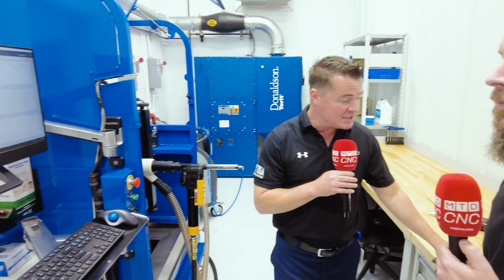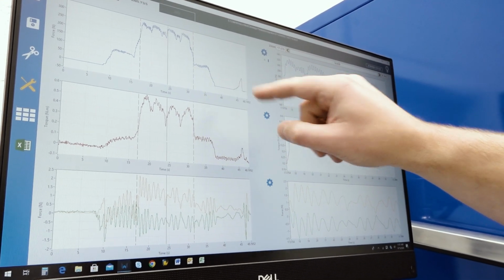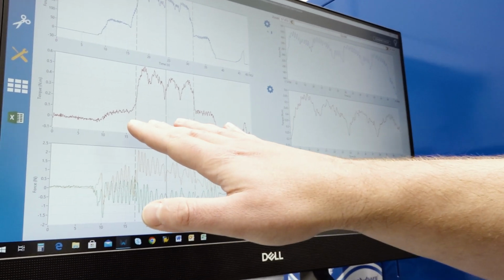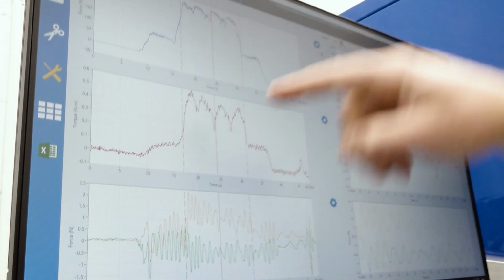MAPAL Inc. | Research & Development | Aerospace | Part 2 | MTDCNC | MAPAL Dr. Kress SE & Co. KG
Did you know that you can count on our Aerospace Competence Center team to optimize your fabrication and assembly processes?

In this interview, learn how Michael uses our unique ADU machine at the MAPAL Aerospace Competence Center in South Carolina to simulate your CFRP drilling operations and get the best possible tooling performance and finishing on multiple layers of different materials, under your requirements.